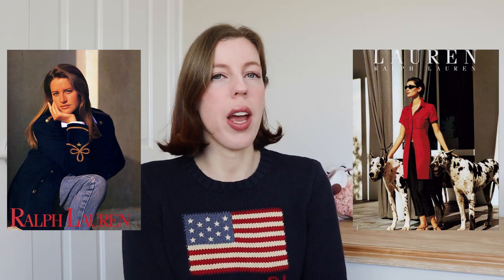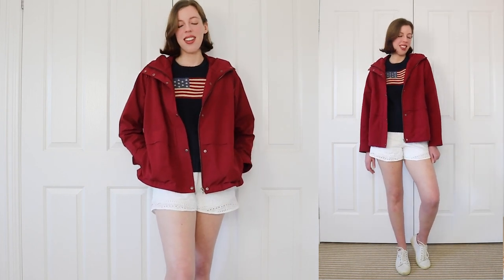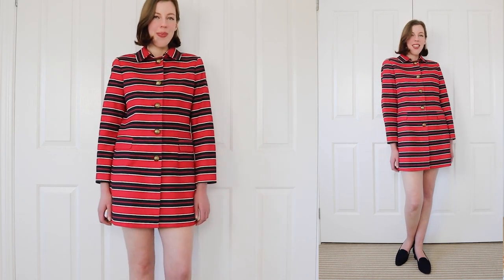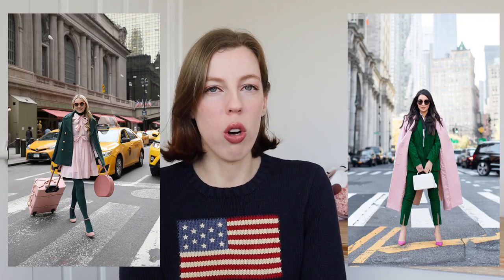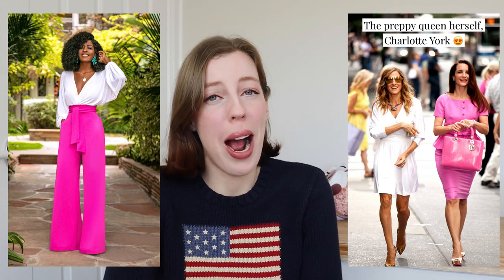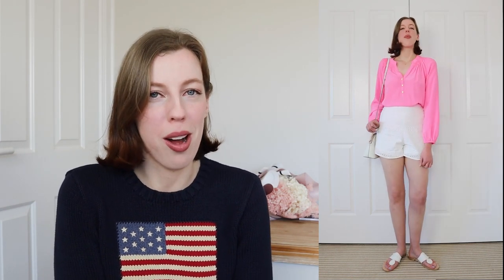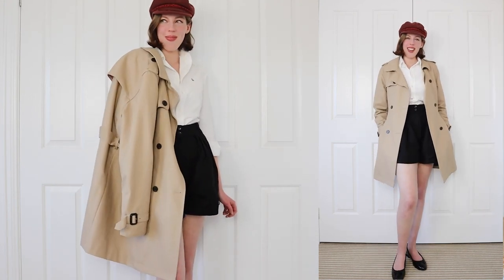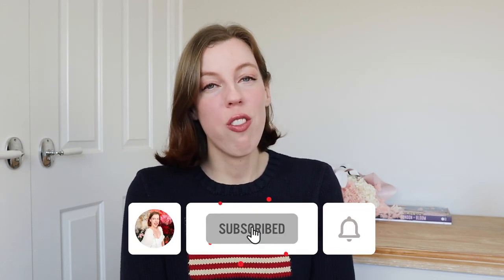Preppy COLOR COMBINATIONS that always look chic!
Helloooo! In today's video I will be sharing some color combinations that make for some classy and chic preppy outfits. Putting thought into pairing certain colors together can totally elevate your fashion game! I've also put together a few looks from my closet to show you how I like to style these outfit color combos.
A big part of why I love the preppy style is because it is classic and wearable but can be really fun and flamboyant, and I feel like that's really reflected in these colors.

🛍️ Follow me on @LIKEtoKNOW.IT app for fashion finds, outfit inspo & sale alerts!